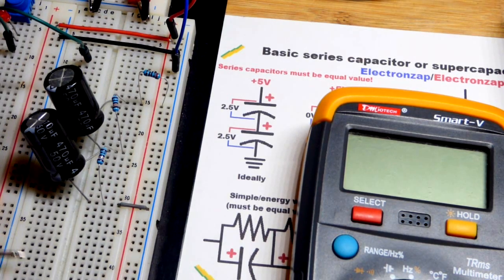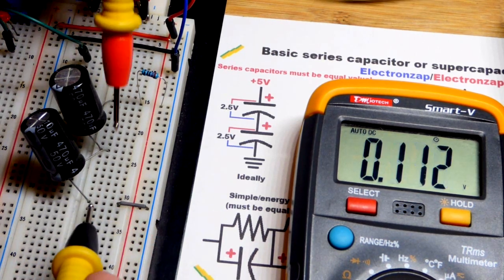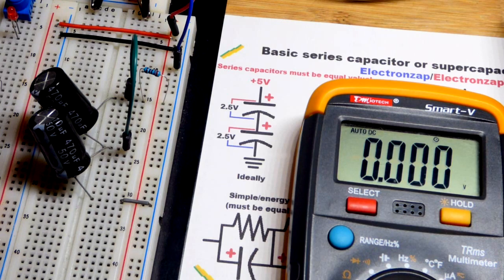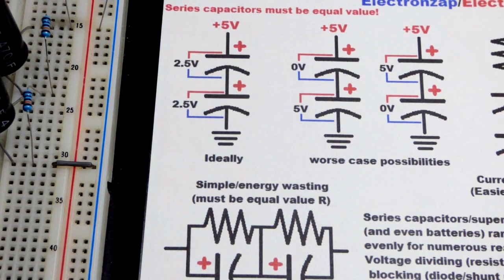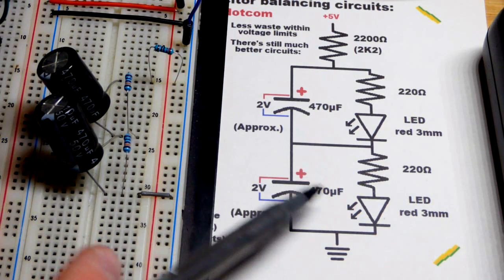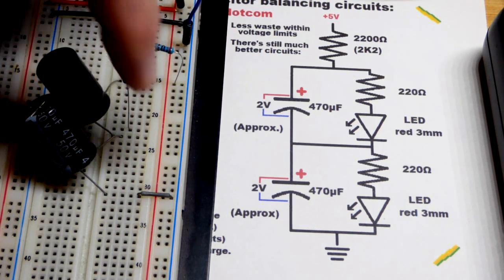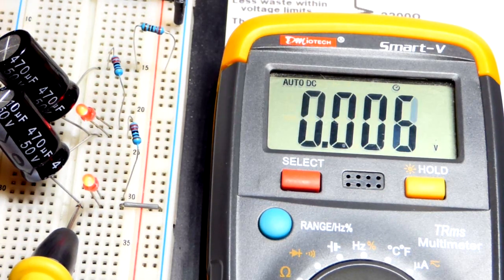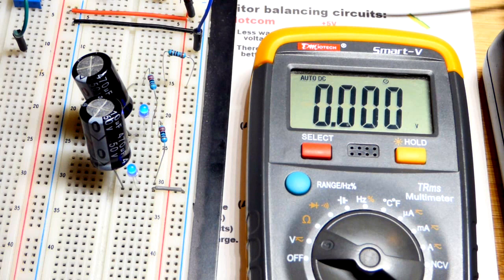Simplest series capacitor supercapacitor balancing techniques explained using DIY electronics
Capacitors and supercapacitors do not charge terribly well when connected in series. This will cause problems if one capacitor overcharges while charging, and/or if it is polarized, reverse charges while discharging due to the other capacitor feeding it current.
I show some of the basic techniques used to help keep series capacitor voltage even and to use a semiconductor (LED in this case) to limit a maximum voltage.